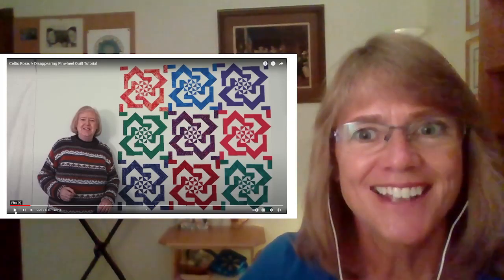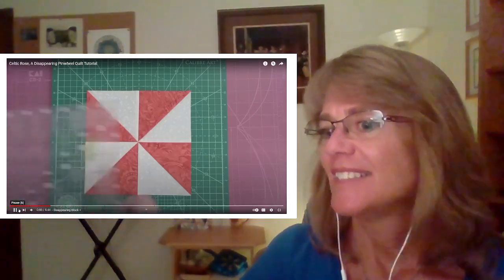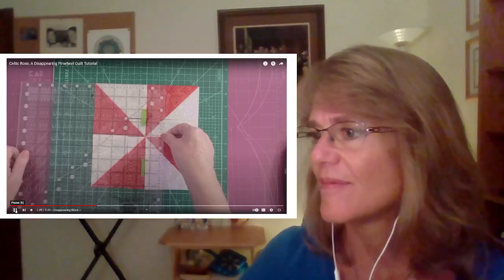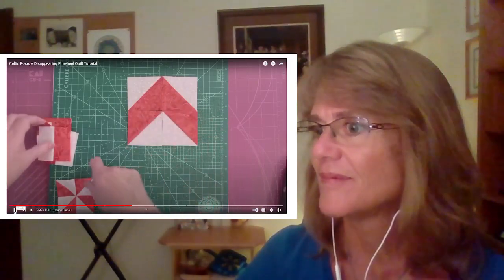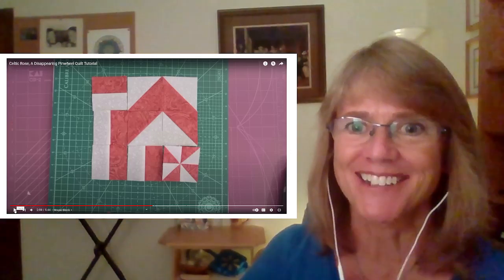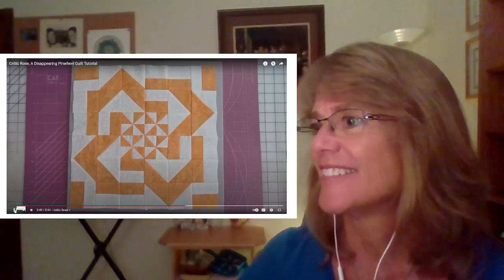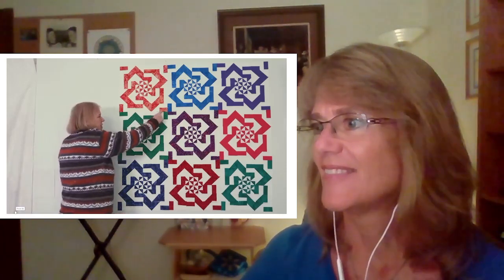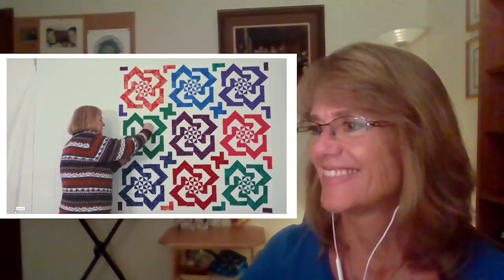This Quilting Technique is Amazing!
Watch Brita, The Questioning Quilter, take some simple pinwheel blocks and turn them into a gorgeous and complex design.  You'll be amazed!